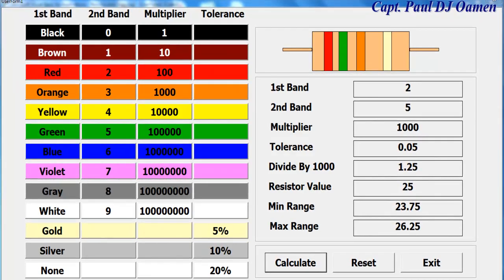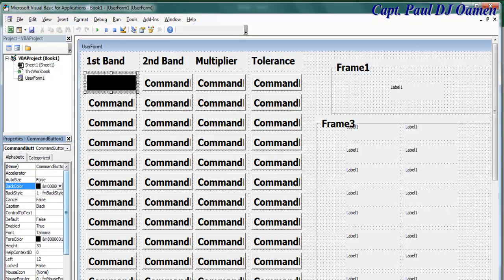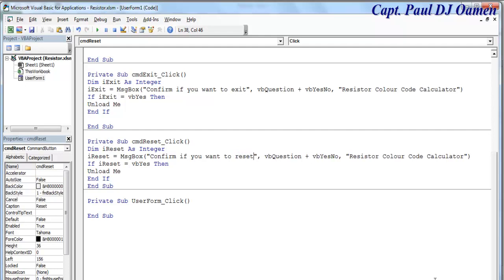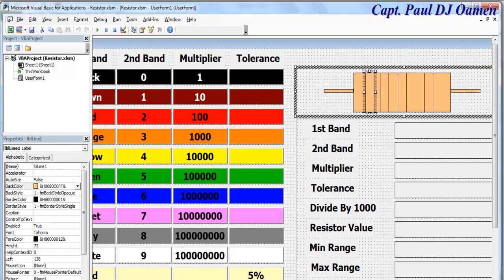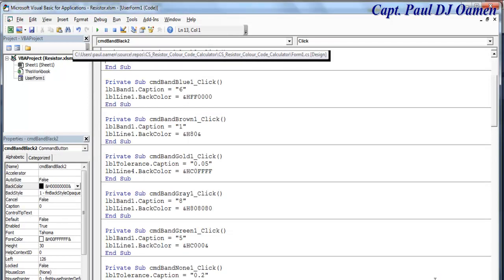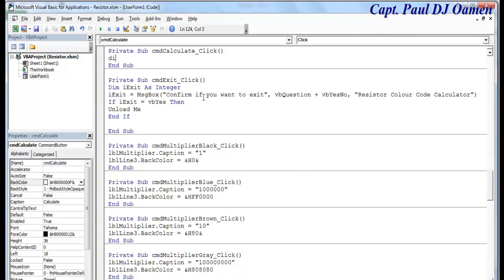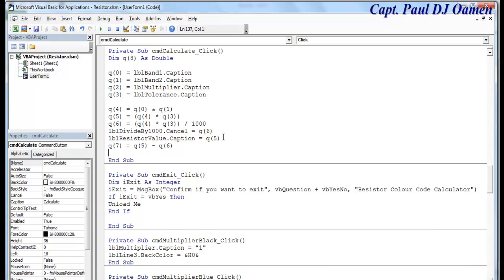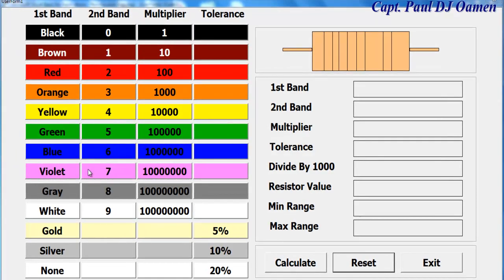How to Create a Resistor Colour Code Calculator Using VBA in Excel - Full Tutorial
How to Create a Resistor Colour Code Calculator Using VBA in Excel, in this tutorial you will gain an in-depth understanding of how to program using Excel VBA and using the built-in functions